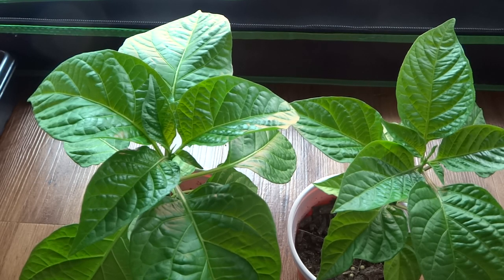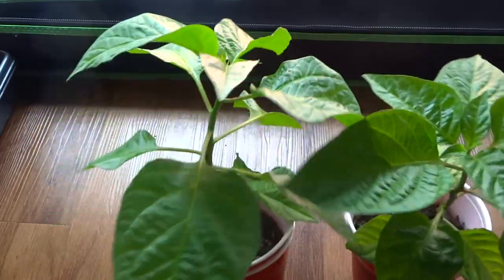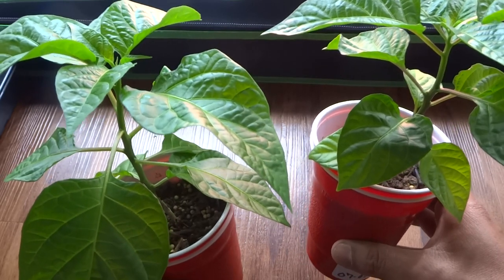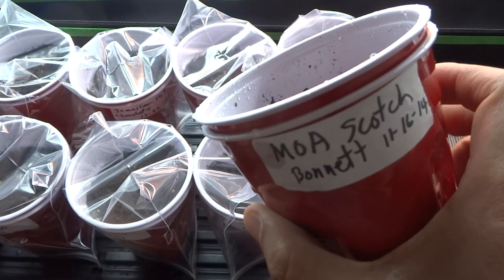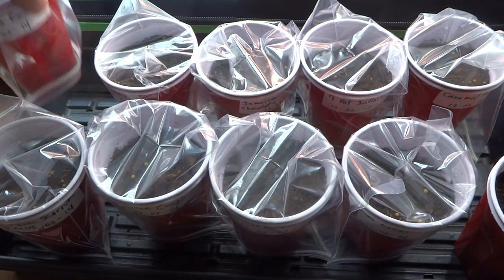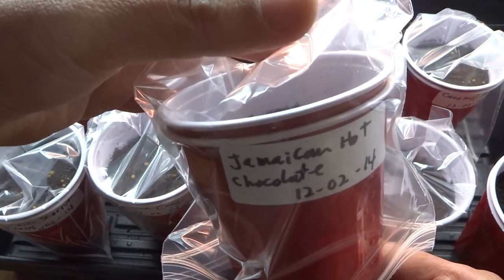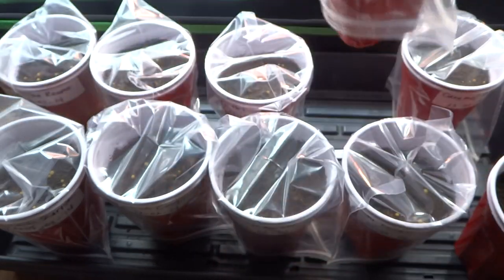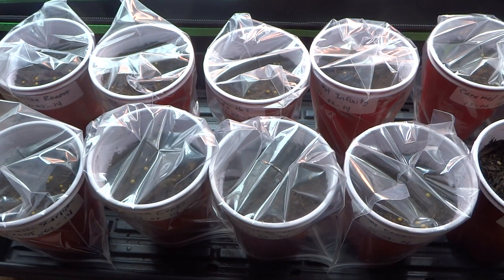2015 Super Hot Peppers Growing Season - Ep. 02: More Varieties Added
I've added more varieties to my collection this season.  Some of these seeds were given to me by "cableguy2905".  He is a master grower of superhots, so please check him out, link is below.

Masterblend Hydroponic Mix:
1 Gallon of water, pH is between 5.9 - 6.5
3 Grams of Masterblend 4-18-38
3 Grams Calcium Nitrate
2 Gram of Epsom Salt

Below are the varieties I'm Growing:
Chocolate Scotch Bonnet
Red Habanero
MOA Scotch Bonnet
Fatalii
Trinidad Scorpion CARDI
Peach Congo
Orange Rocoto
Min Rocoto
Carolina Reaper
Jamaican Hot Chocolate
7 Pot Infinity
Caramel Bhut
Bahamian Ghoat
White Devil's Tail
Aji Habanero
Chocolate Moruga
Orange Habanero
Bonda Ma Jacques